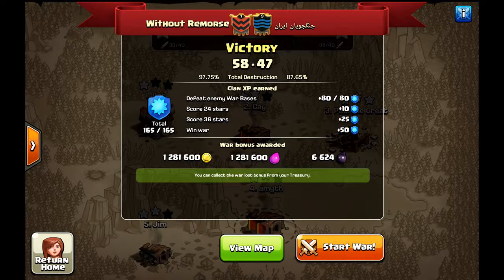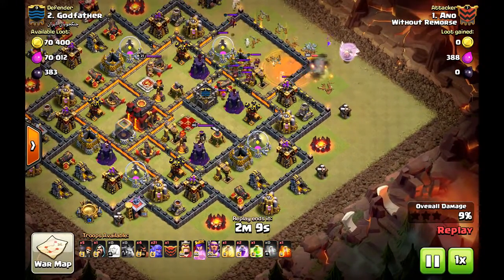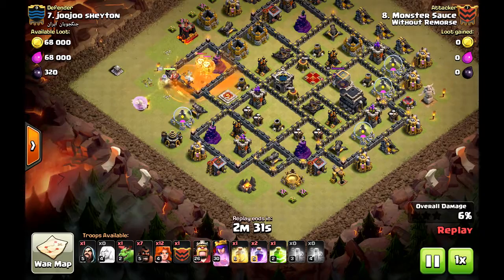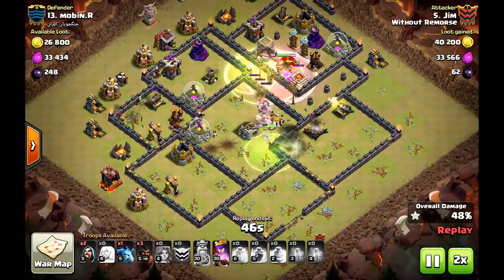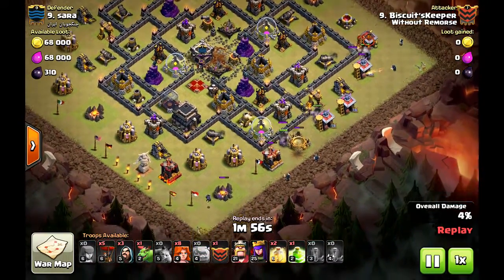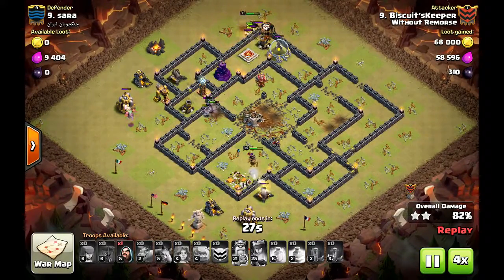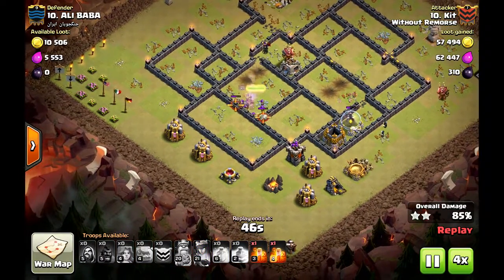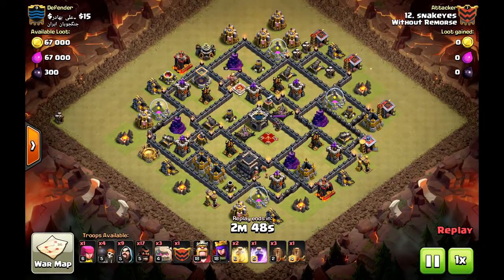Without Remorse vs ???? - Funneling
War recap vs Iranian clan. War recap theme is funneling with Queen Walks, wide funneling, and breadcrumb funneling.